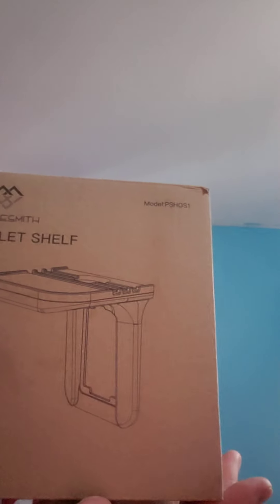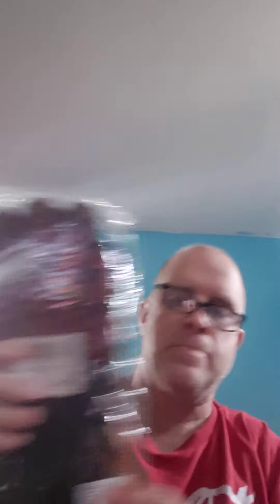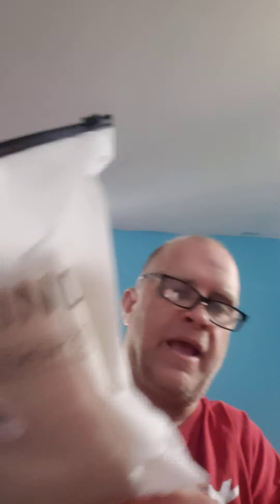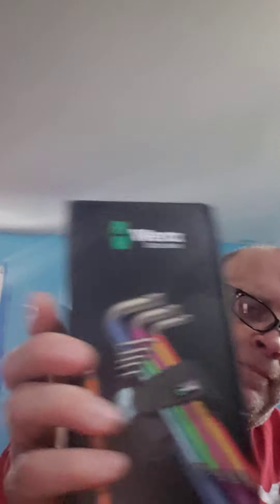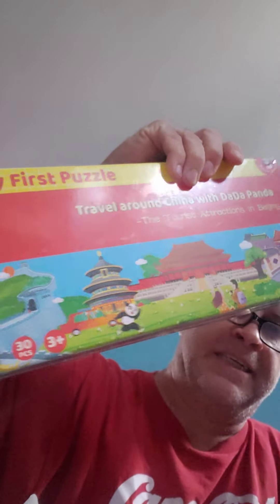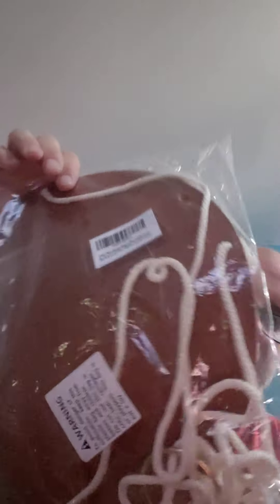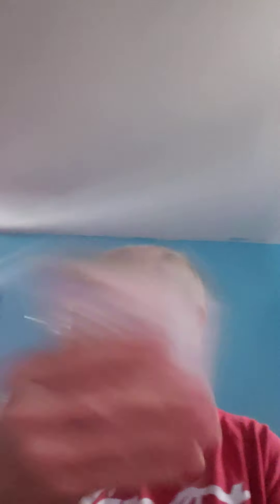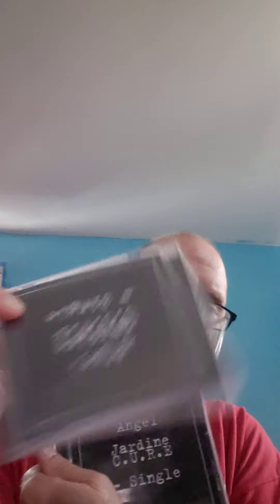Opening up A $37.50 Amazon mystery Box